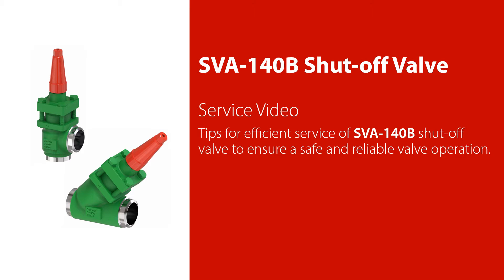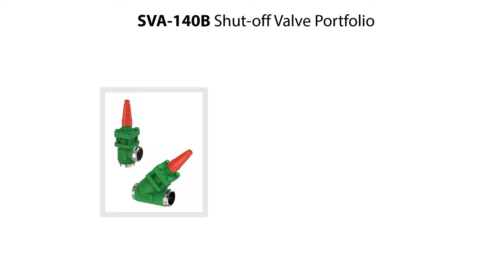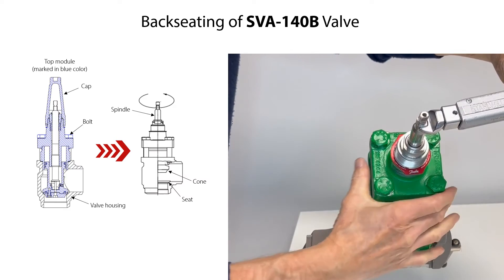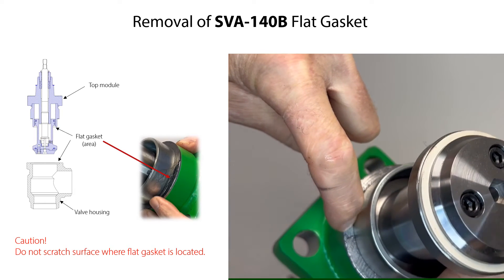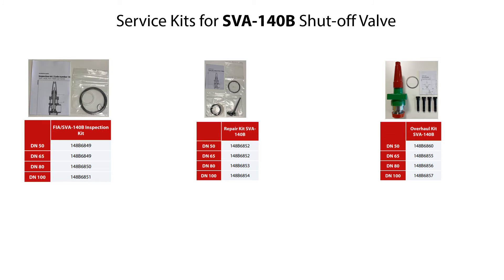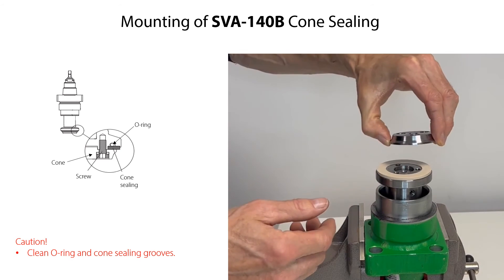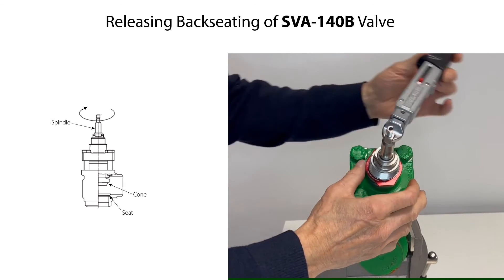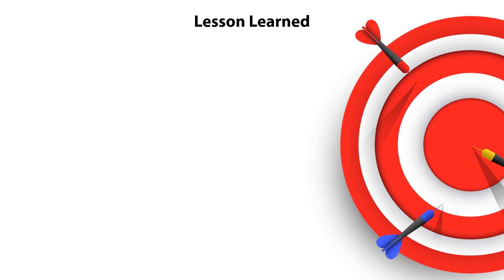Efficient service of Danfoss SVA-140B shut-off valve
Welcome to our guide on servicing the Danfoss SVA-140 B shut-off valve! In this video, we'll walk you through the steps to ensure a safe and reliable valve operation while minimizing service costs. Learn how to isolate the valve, backseat it, replace components, and reassemble it with the help of service kits.

Mastering these steps will keep your valve running smoothly and save you on service costs.

Chapters:

00:00 - Intro
00:20 – Learning Objectives
00:59 – Important Steps Before Starting Valve Service
01:25 – SVA-140B Shut-off Valve Portfolio
02:02 – Tools for SVA-140B shut-off valve service
02:16 – Important Handling of SVA-140B Packing Gland
02:42 – Backseating of SVA-140B Valve
03:20 – Pressure Equalizing of SVA-140B Packing Gland
03:57 – Removal of SVA-140B Top Module
04:27 – Removal of SVA-140B Flat Gasket
04:46 – Removal od SVA-140B Cone Sealing
05:24 – Removal of SVA-140B EPDM Backup O-ring
06:03 – Service Kits for SVA-140B Shut-off Valve
06:53 – Mounting of SVA-140B EPDM Backup O-ring
07:36 – Mounting of SVA-140B Cone Sealing
08:25 – Mounting of SVA-140B Flat Gasket
08:41 – Mounting of SVA-140B Top Module
09:31 – Releasing Backseating of SVA-140B Valve
09:47 – Tightening of SVA-140B Packing Gland
10:02 – Mounting of SVA-140B Cap
10:24 – Connecting SVA-140B to System and Charging System
10:50 – Lesson Learned